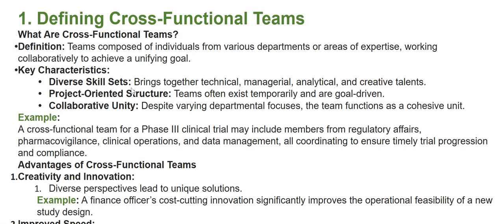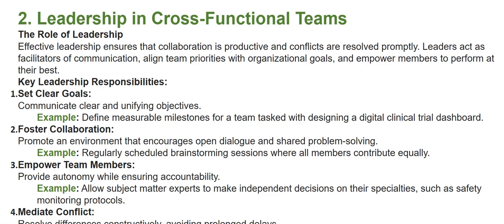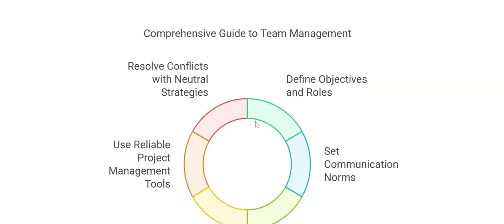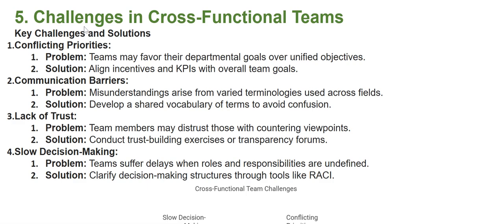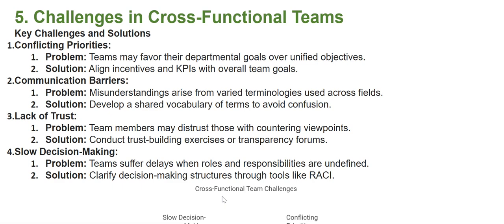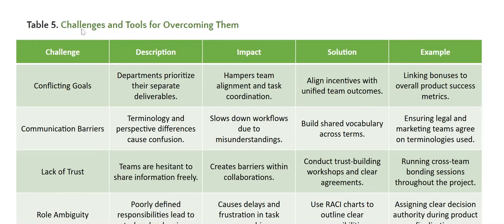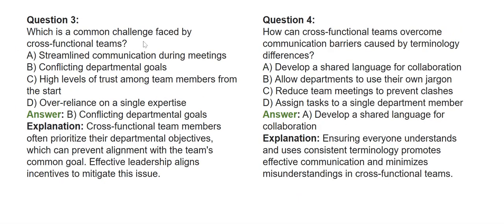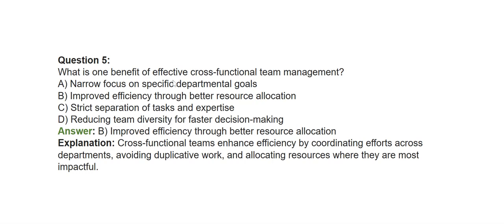Clinical Research Leadership & Team Management | AMSLC by CCRPS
Clinical Research Leadership and cross-functional team management are essential competencies in complex clinical trials environments. This clinical research training lesson within the Advanced Medical Science Liaison & Medical Monitor Certification (AMSLC) focuses on structured leadership frameworks, regulatory-aligned decision making, and effective coordination across multidisciplinary trial teams.

Modern clinical trials require collaboration among Medical Science Liaisons, Medical Monitors, CRAs, CRCs, pharmacovigilance specialists, regulatory affairs professionals, investigators, sponsors, and CRO partners. This module examines how leadership directly influences protocol execution, safety oversight, compliance adherence, inspection readiness, and data integrity. Participants learn structured approaches to leading cross-functional meetings, resolving protocol deviations, escalating safety signals, managing risk-based monitoring decisions, and aligning global stakeholders under ICH GCP E6 R3 principles.

The lesson also addresses leadership accountability in sponsor–site communication, ethical decision making under regulatory pressure, documentation transparency, and performance management within global trial operations. Emphasis is placed on decision-making models that integrate safety data, regulatory guidance, and operational feasibility without compromising subject protection or trial validity. Real-world scenarios explore conflict resolution, inspection findings response, CAPA leadership, and governance structures within sponsor and CRO environments.

As part of CCRPS’s Advanced Medical Science Liaison & Medical Monitor Certification (AMSLC), this module supports professionals seeking clinical research certification grounded in real-world trial execution. The broader program includes role-specific pathways ranging from 70 to 288 lessons depending on track, incorporating live weekly webinars, applied case studies, regulatory toolkits, MCQs, and simulation-based exercises to strengthen leadership competency in active clinical trial settings.